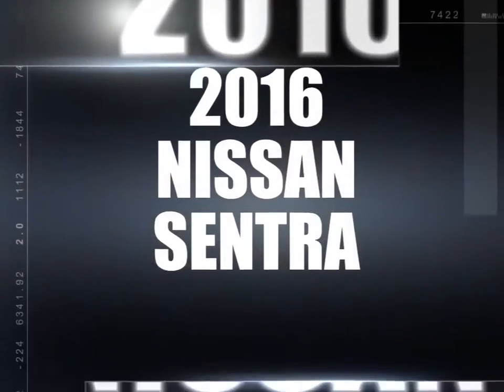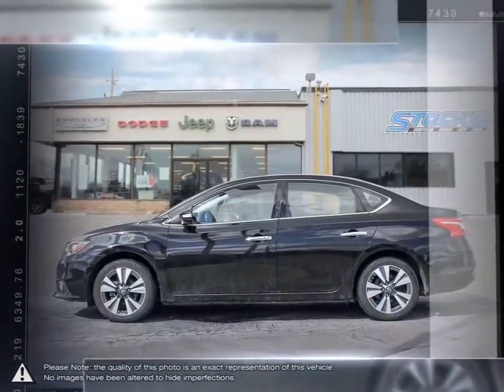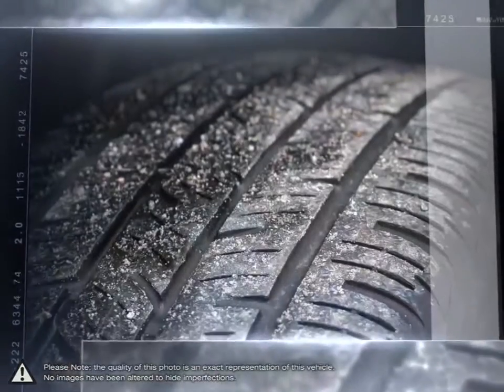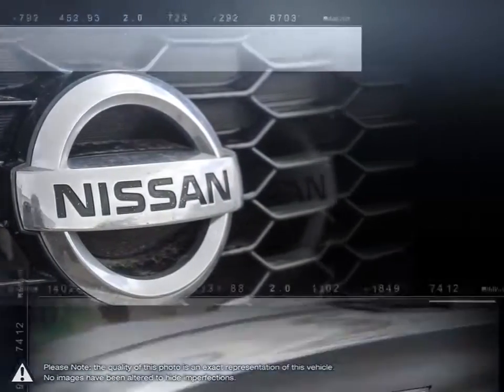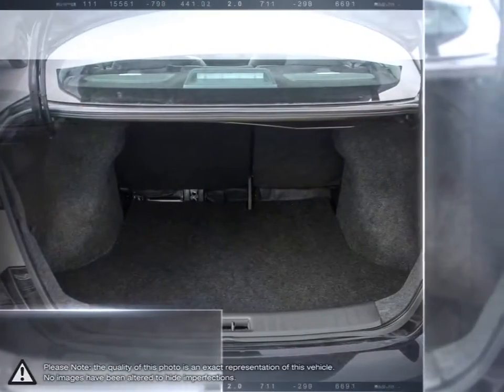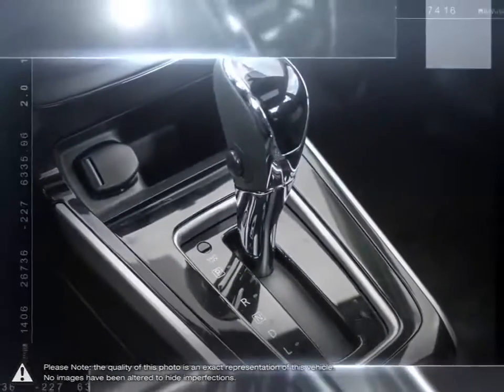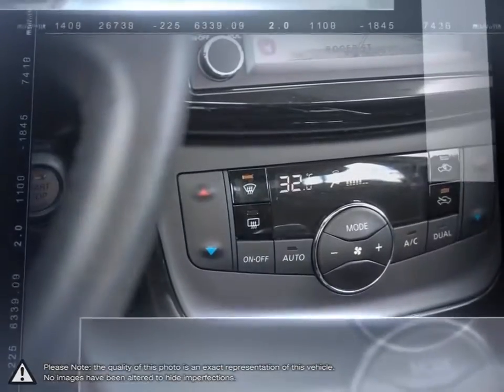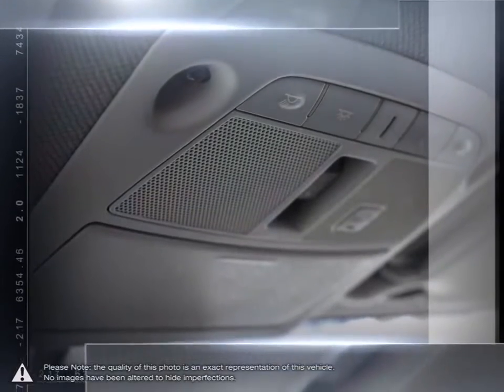2016 Nissan Sentra | Stockie Chrysler Dodge Jeep RAM | 3N1AB7APXGL640574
Video uploaded via YouTube Data API V3 using the Java library on Fri Mar 13 13:34:54 EDT 2020